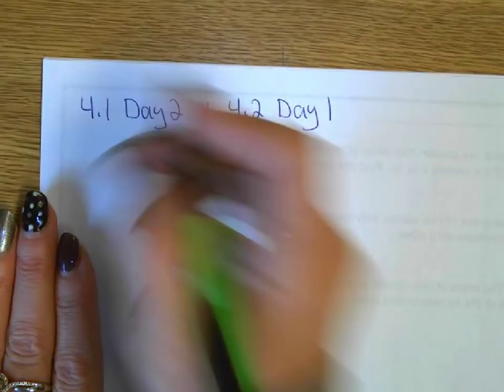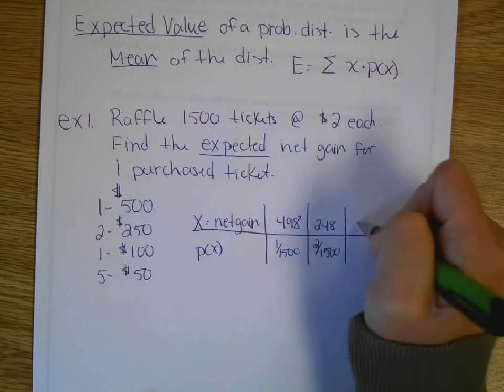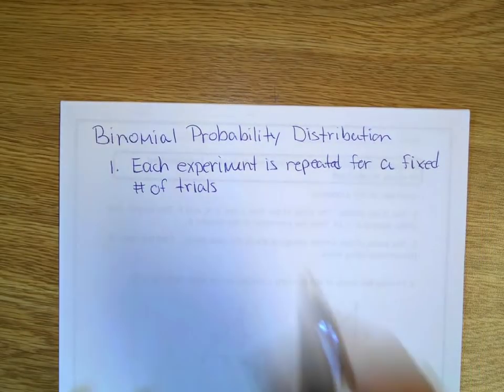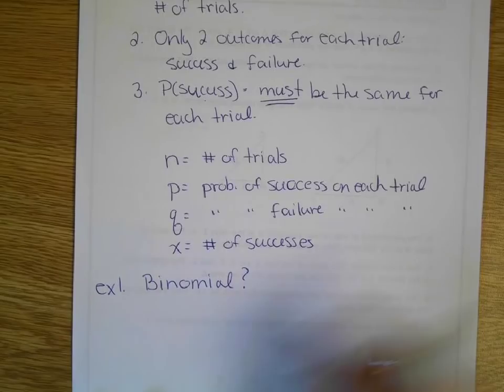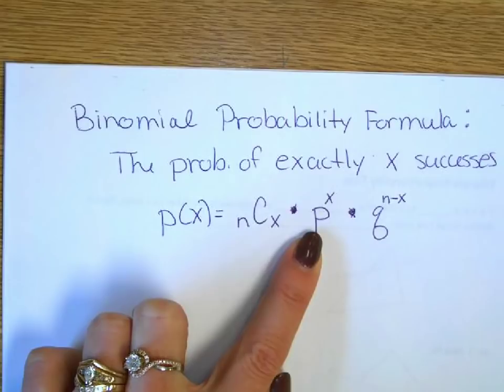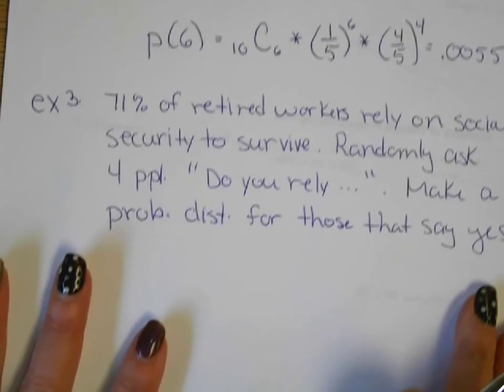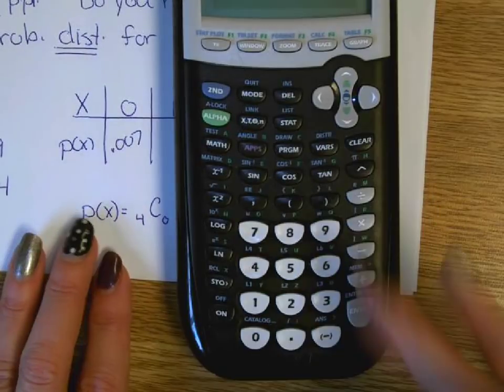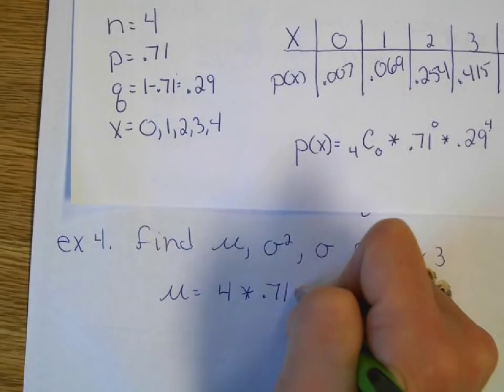St 4 1 day 2 and 4 2 day 1